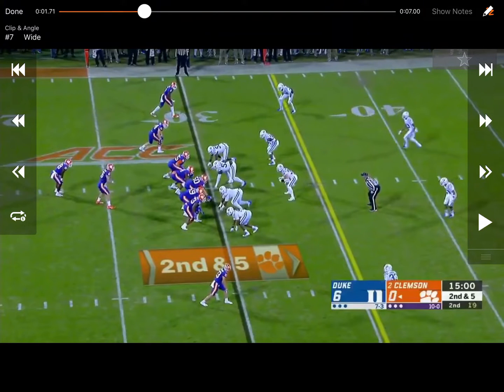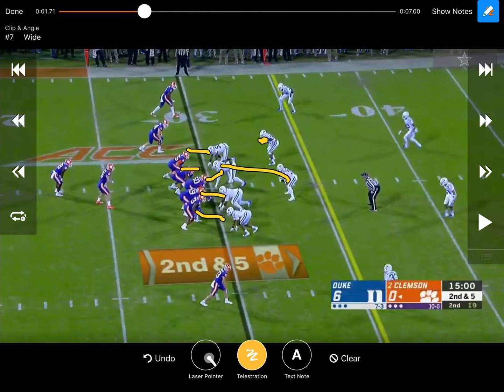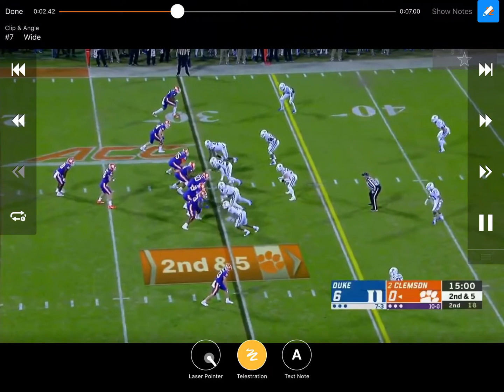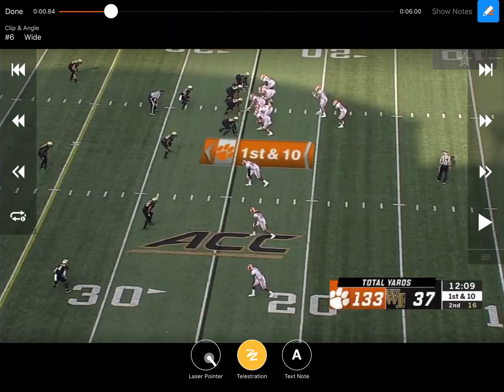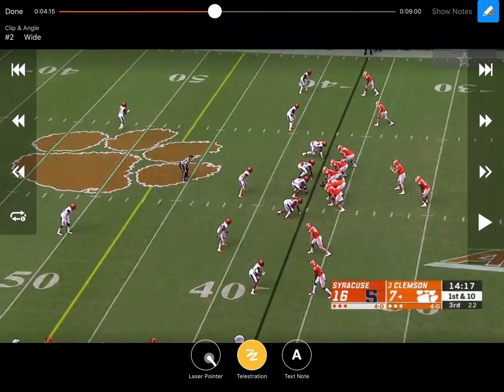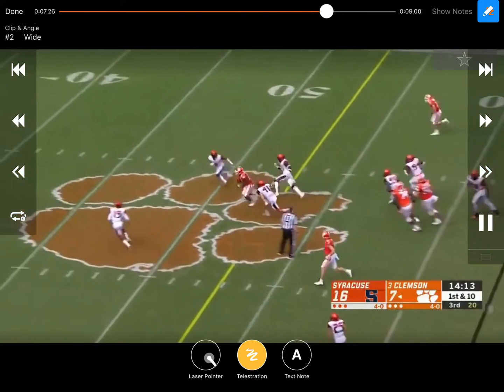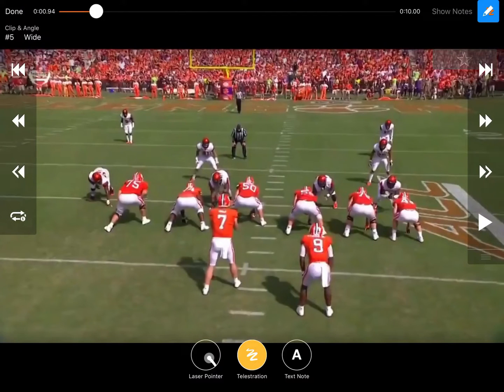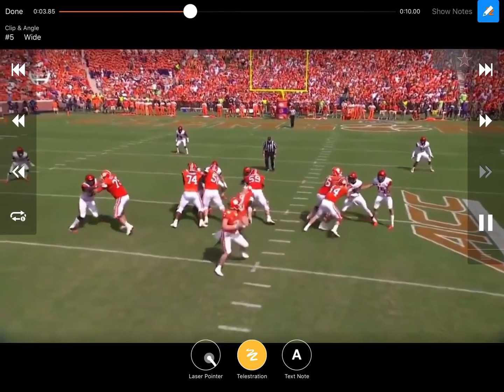Clemson Zone Base Run to read LBs for RPO